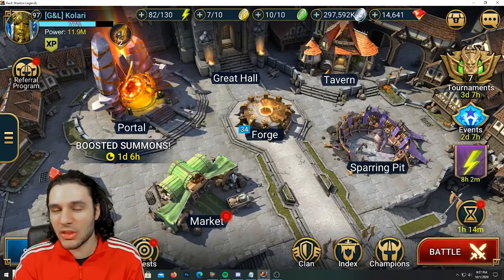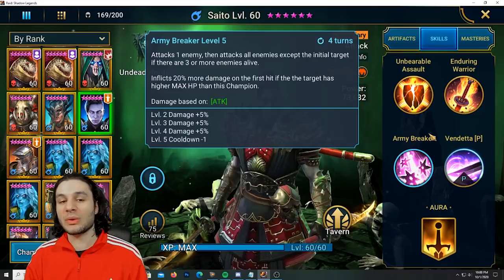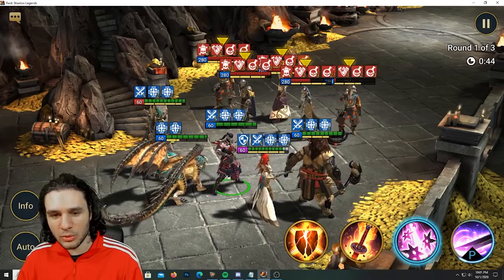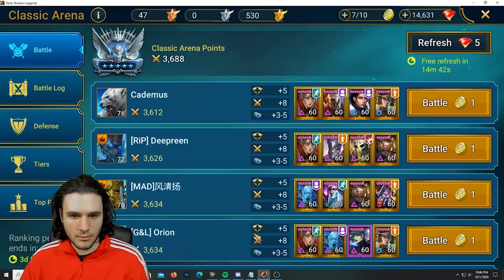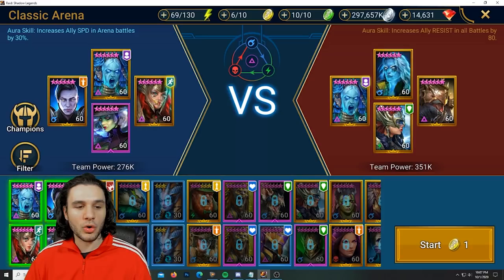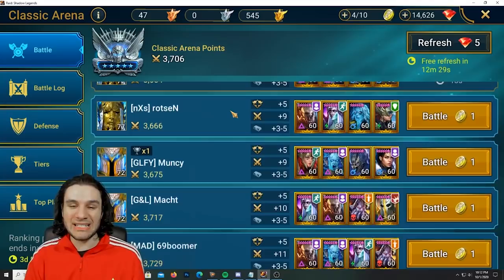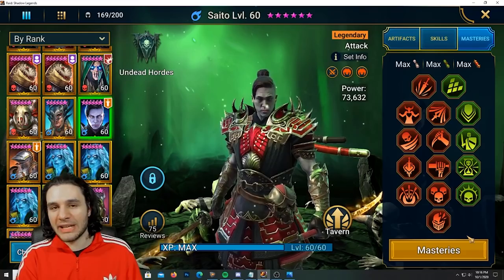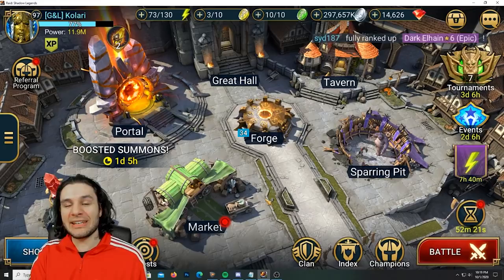Champion Spotlight: Saito the Master of All I Raid Shadow Legends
Check out the new Champion Saito in the awesome spotlight video! He truly is a master in all content when you understand the basics of his kit! Let's see what this guys potential is!
Subtitles now Available for All Languages!
raid shadow legends of plarium gameplay guide youtube on pc system requirements : i official raid saito murderinc murderlnc